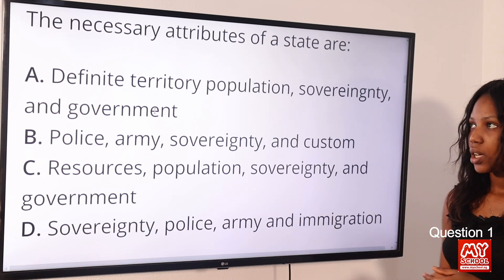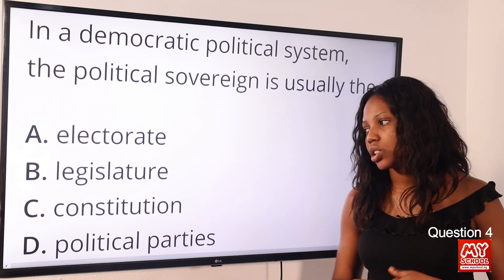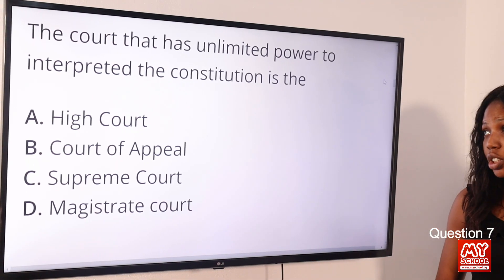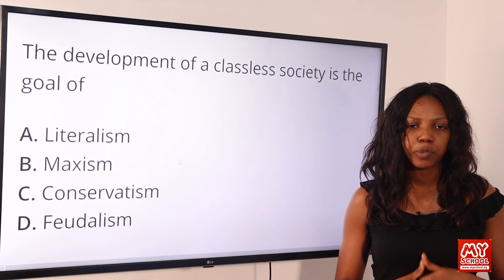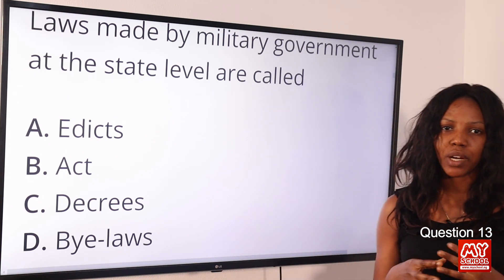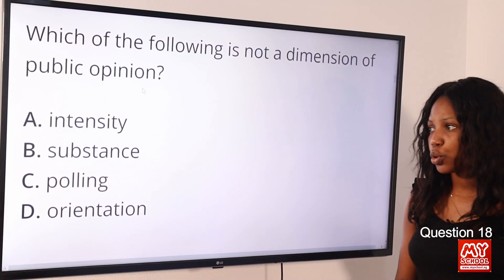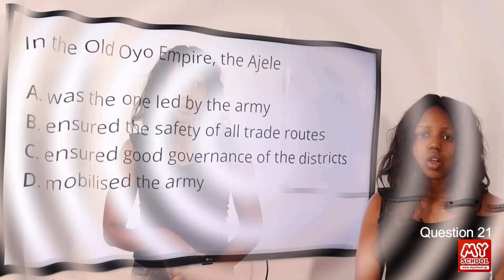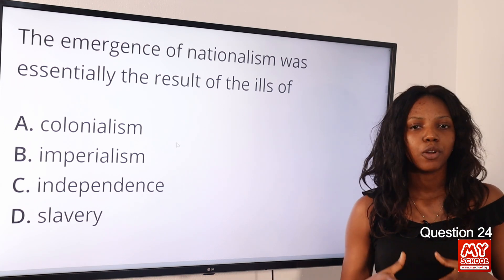JAMB CBT Government 2014 Past Questions 1 - 24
1. JAMB CBT Practice Mobile App;
2. JAMB CBT Practice Software;